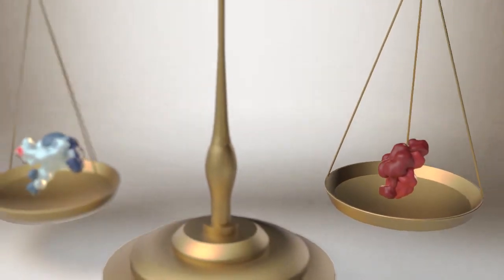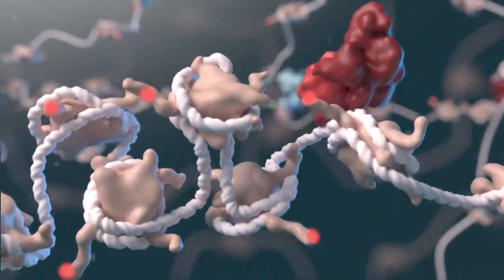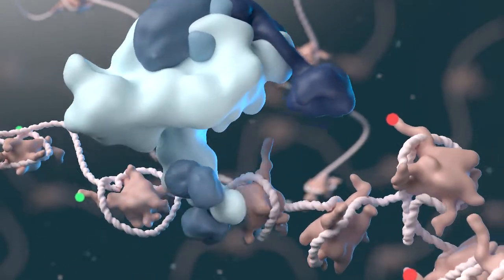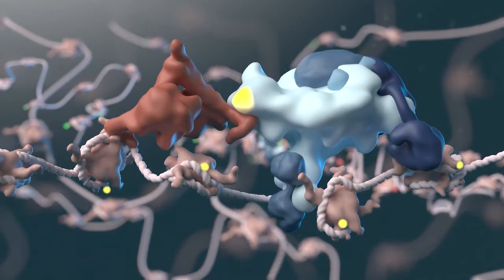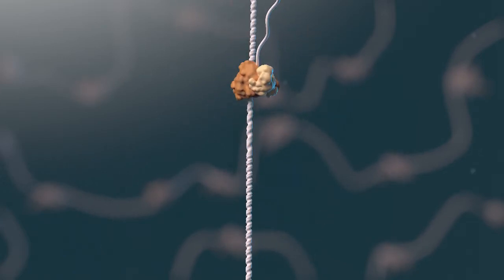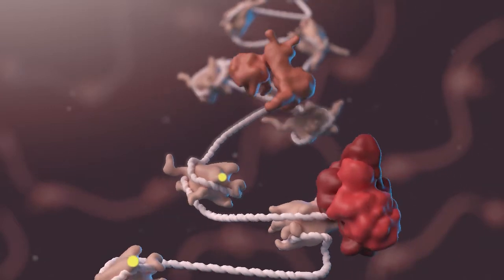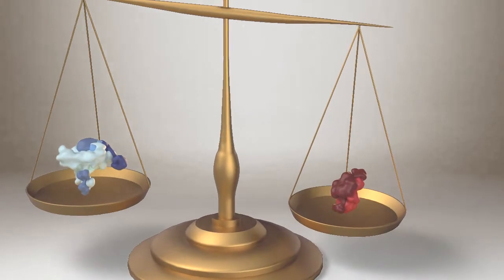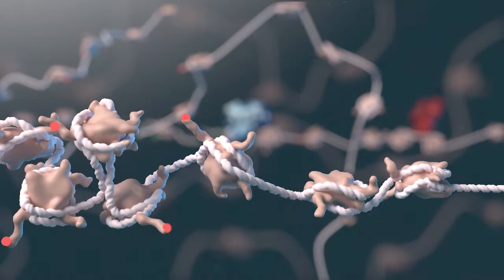Balancing Regulation of Gene Expression in Cancer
The COMPASS and Polycomb families of chromatin modifiers normally have opposing roles in regulating gene expression. Mutations in these epigenetic factors are found to promote oncogenesis in cancers such as lymphomas. Mutational hotspots have been identified in the histone methyltransferase COMPASS which disrupts the balanced regulation of gene expression. Researchers at Shilatifard’s laboratory at Northwestern University’s Simpson Querrey Center for Epigenetics have discovered mechanisms to restore expression of tumor suppressor genes in several cancers, including bladder cancer, which are being evaluated in ongoing clinical trials.

This video was produced by Madison Rice from the Biomedical Visualization graduate program at the University of Illinois at Chicago.